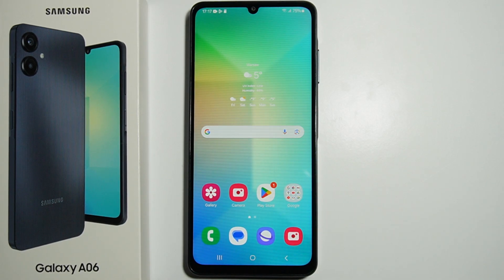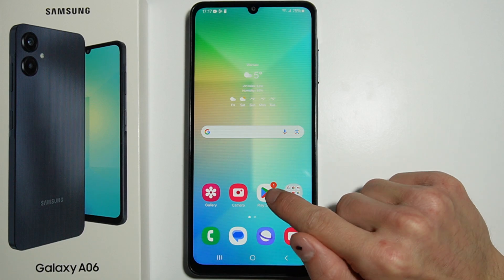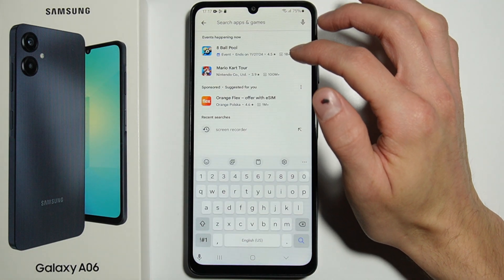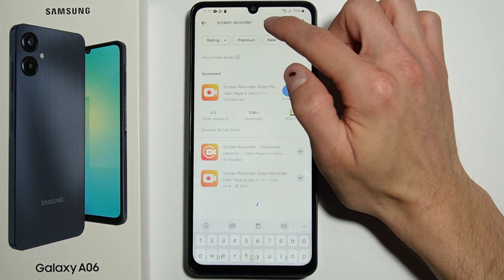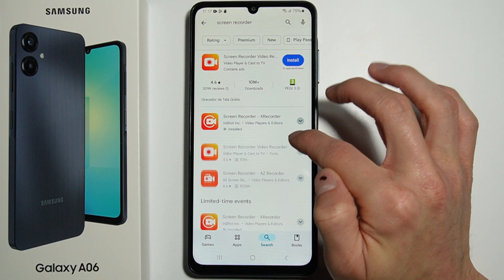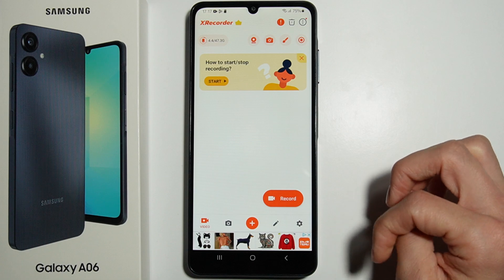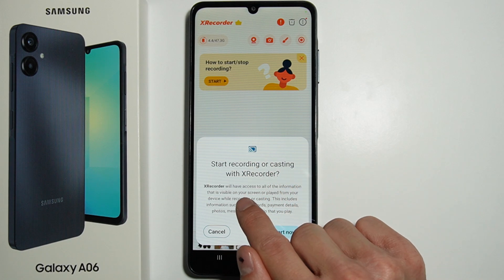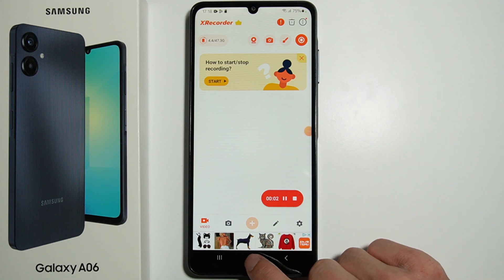Samsung A06: How to Record Screen?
Learn how to record your screen on the Samsung Galaxy A06. This guide shows you how to capture video of what's happening on your display, perfect for tutorials, gameplay, or troubleshooting. With just a few taps, you can start recording on your Galaxy A06 and share your screen with ease.